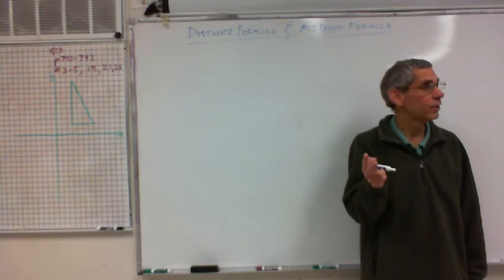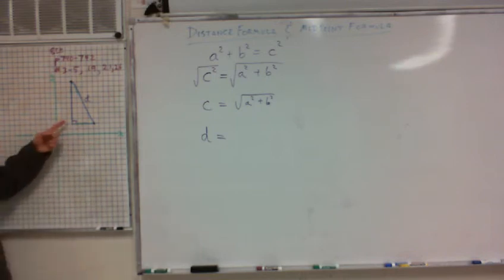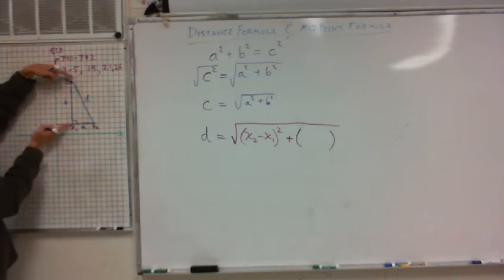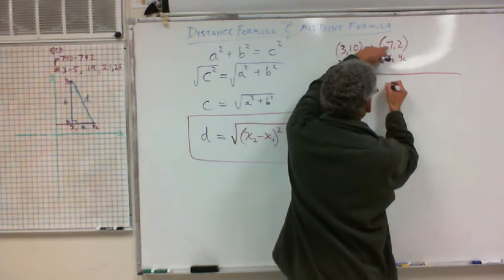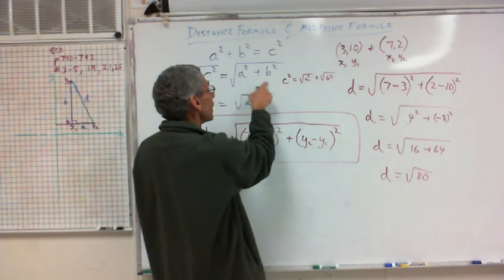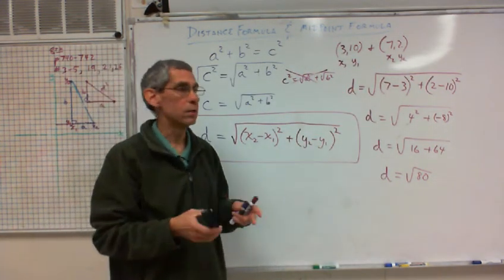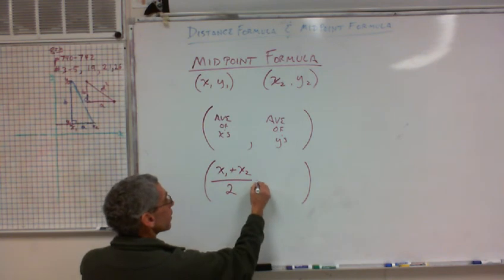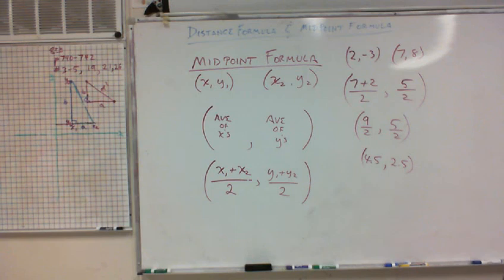8th Grade: Distance Formula & Midpoint Formula 12/16/13